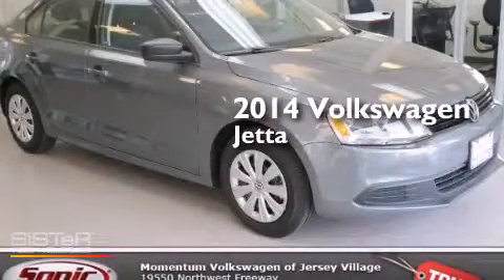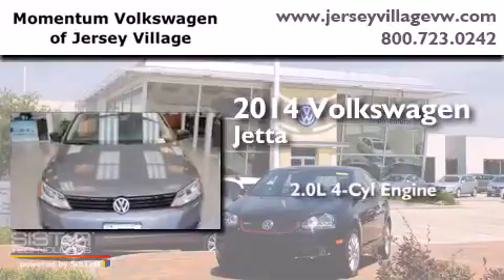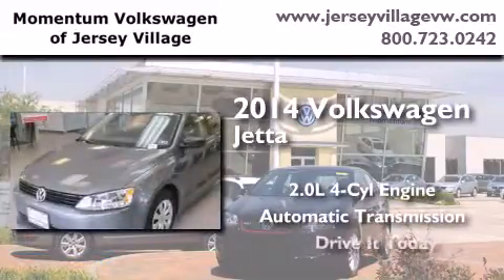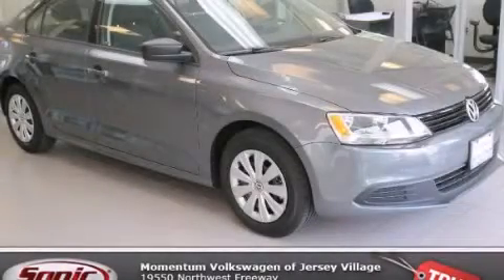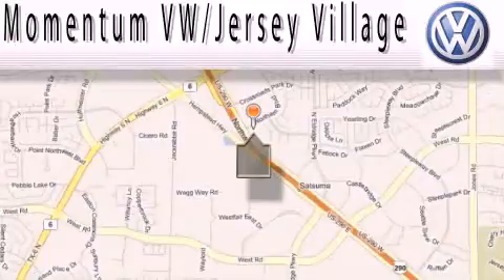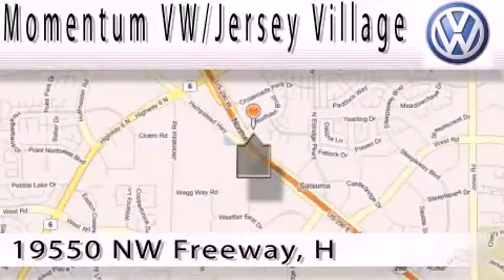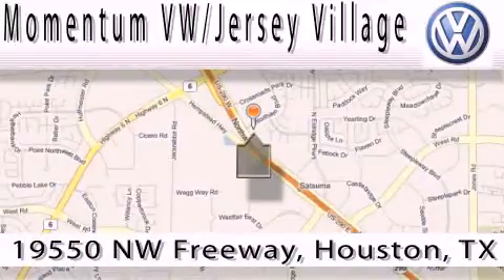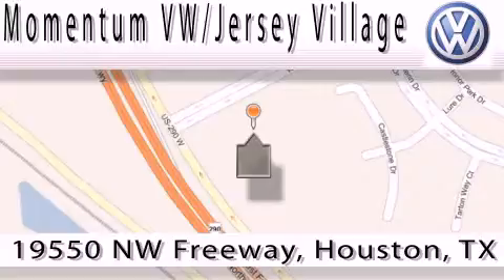2014 Volkswagen Jetta Houston TX 77065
We've been honored to serve the Houston TX area , we promise that your experience at our dealership will exceed your expectations ! Year : 2014 Make : Volkswagen Model : Jetta Engine : 2.0L I-4 cyl Trans . : Automatic Exterior : Platinum Gray Metallic Miles : 5 Interior : Titan Black Momentum VW Jersey Village 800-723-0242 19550 Northwest Frwy Houston , TX 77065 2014 Volkswagen Jetta Houston TX